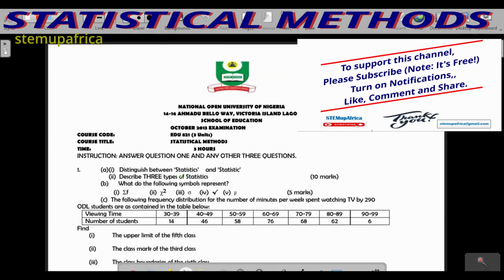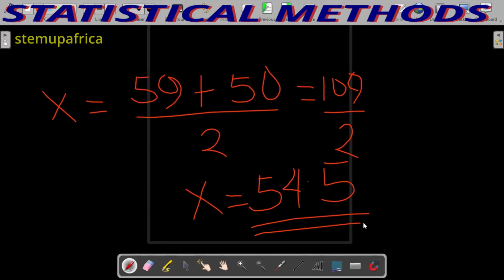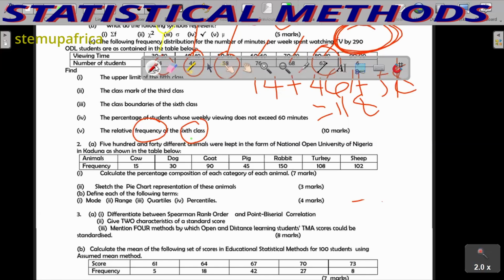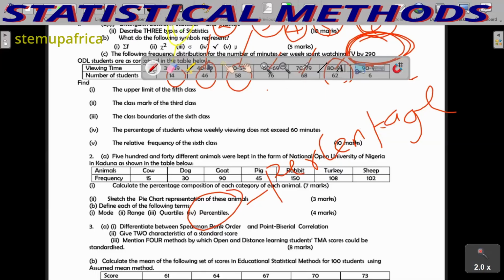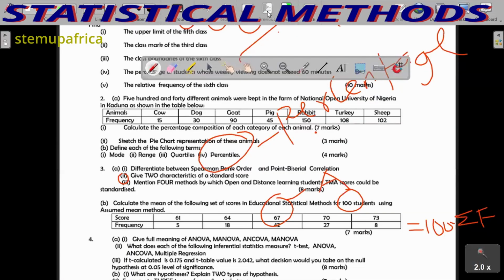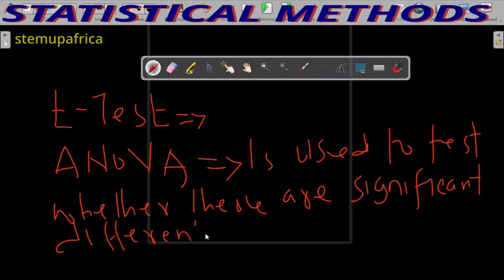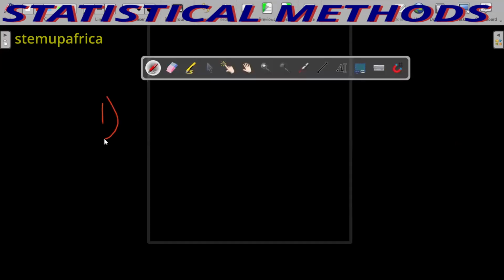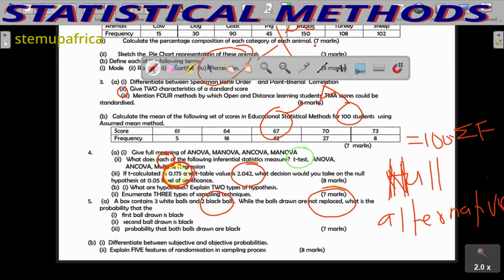Statistical Methods in Educaton Step by Step Tutorials Questions and Answers - EDU821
Basic and Applied Statistics
Past Questions and Answers

Additional Educational Statistics Tutorial Videos

Send us any question that is challenging to you.

Kindly watch and recommend to others